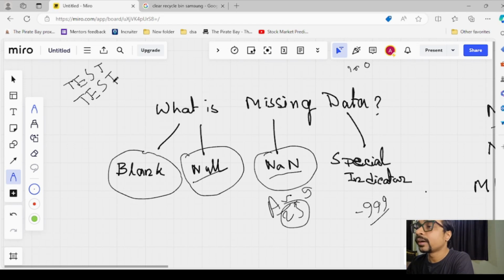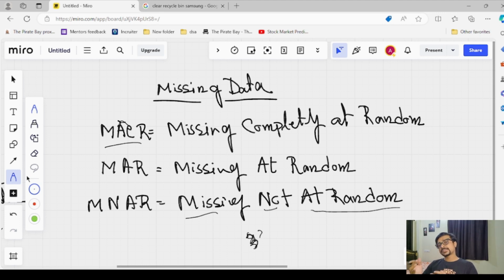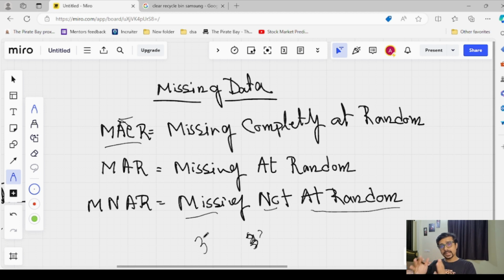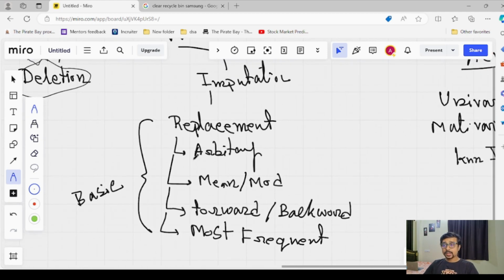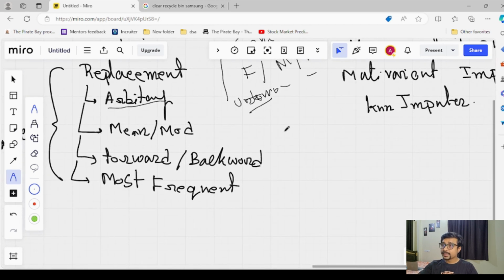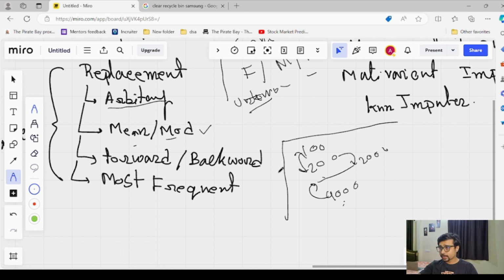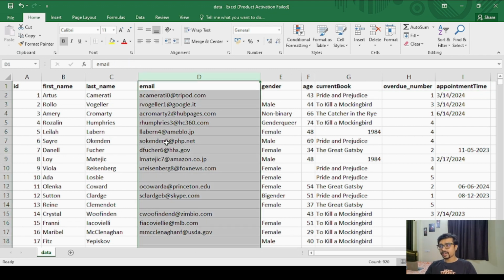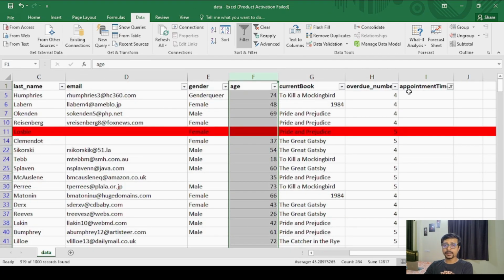Introduction to Data Science and Machine Learning | Handling Missing Data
Welcome to the latest video in our Data Science and Machine Learning series!

🧹 Handling Missing Data: Essential Techniques for Data Cleaning 🧹

In this video, we tackle one of the most common and crucial challenges in data cleaning: handling missing data. Ensuring your dataset is complete and clean is essential for accurate analysis and reliable machine learning models.

In This Video:
Importance of Handling Missing Data: Discover why missing data can significantly impact your results.

Detection Methods: Learn how to identify missing data in your datasets using various techniques.
Handling Techniques:
Removing Rows/Columns: Understand when and how to remove rows or columns with missing values.
Imputation: Explore methods to fill in missing data using statistical techniques (mean, median, mode) and more advanced methods.

Why You Should Watch:
Gain essential skills to improve data quality.
Learn practical techniques to handle missing data effectively.
Prepare your data for accurate and reliable analysis and machine learning models.